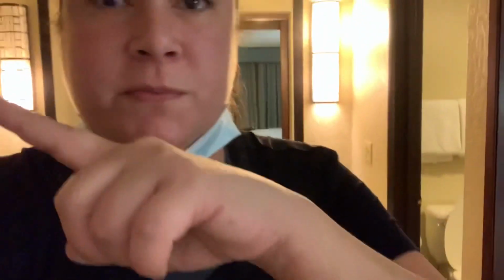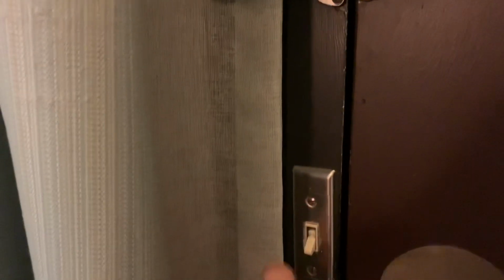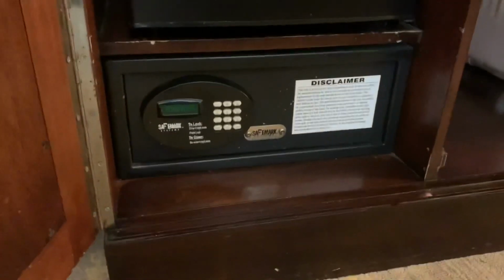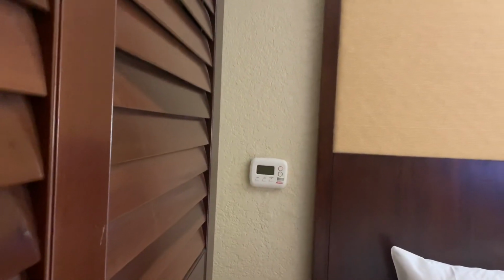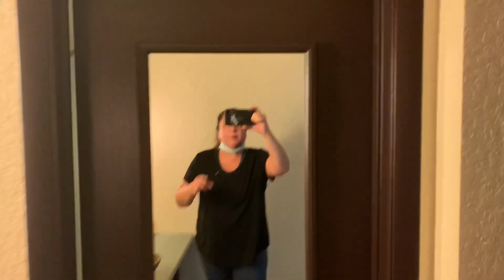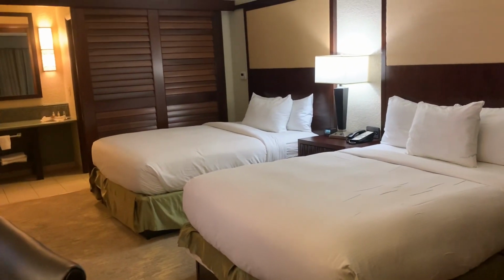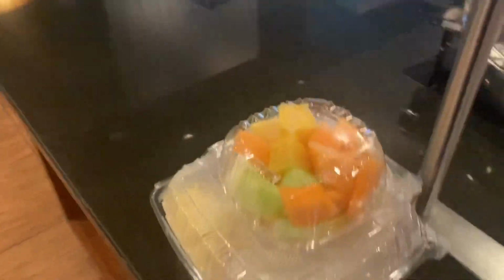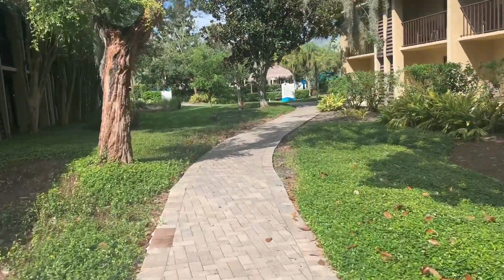DOUBLETREE BY HILTON ORLANDO @ SEAWORLD | Resort View 2 Queen Beds Room Tour and Resort Views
Courtyard/Poolside view of DOUBLETREE BY HILTON HOTEL ORLANDO AT SEAWORLD | Resort View 2 Queen Beds Room Tour and Resort Views

Chapter Markers:
00:00 - Intro
00:44 - Enter Room #700 in Building 7
02:00 - Work Desk with Chair
02:14 - Dresser w/TV, Coffee Maker & Ice Bucket
02:54 - Closet/Storage Cabinet
03:30 - Mini Fridge
04:00 - Lock-Off Door
04:09 - Bathroom Area
07:20 - Room Re-Cap & Quick View
08:36 - Vouchers
08:44 - Breakfast Buffet
10:00 - Walk to Room from Bamboo Grille Restaurant thru Courtyard & Family Pool Views
14:00 - Outro Final Review